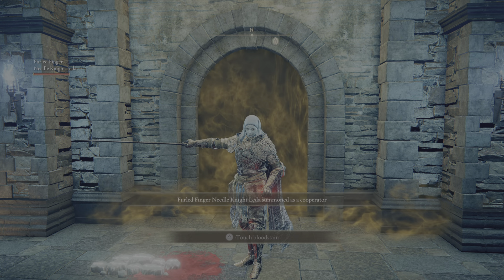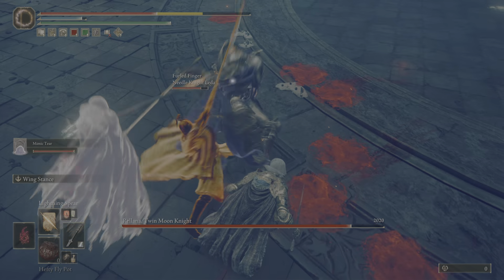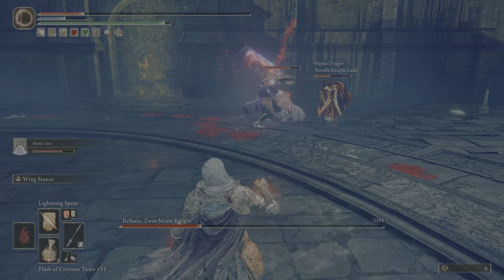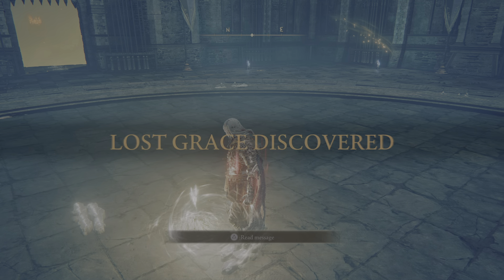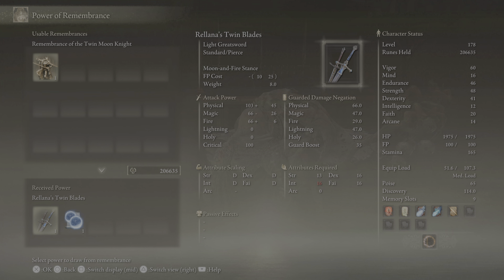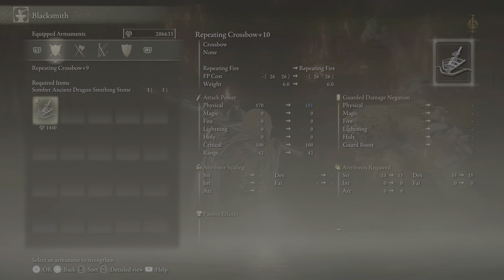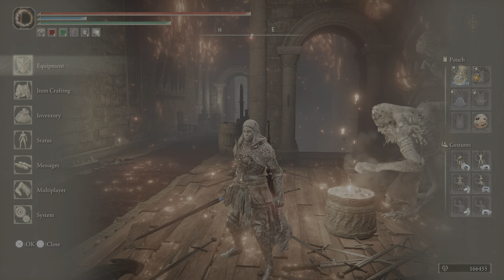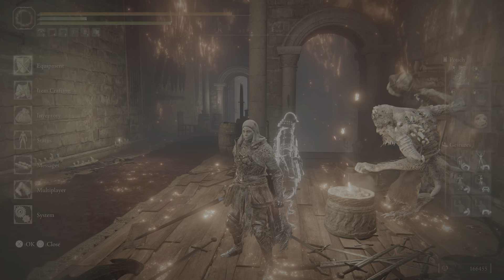How to execute Rellana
Using Mylady w/summons we beat Rellana and get her fantastic weapons!